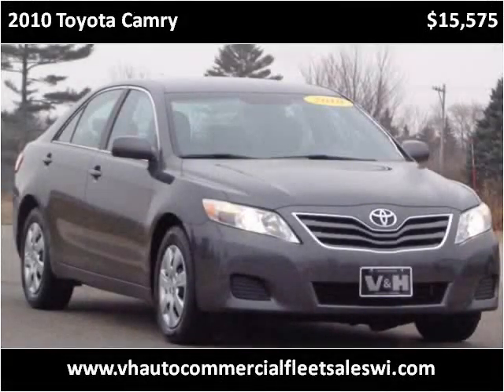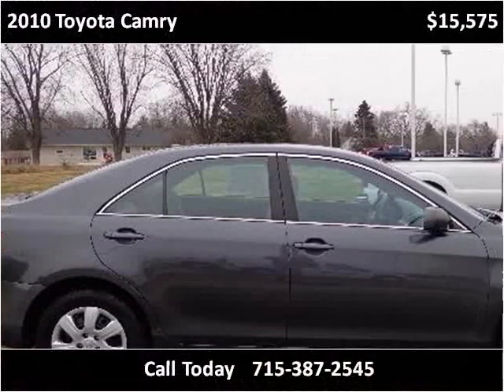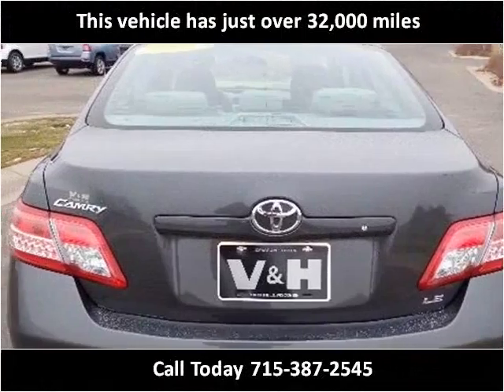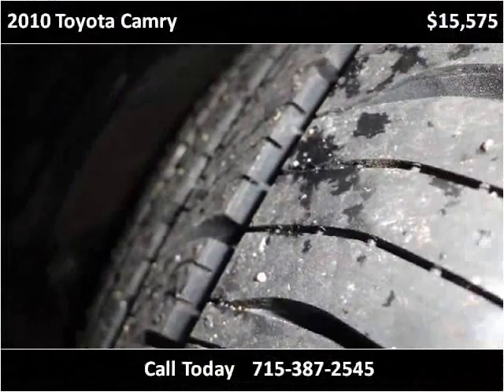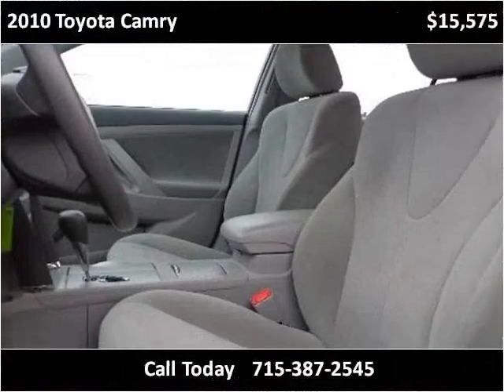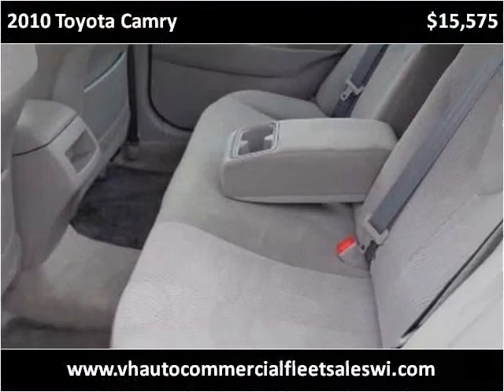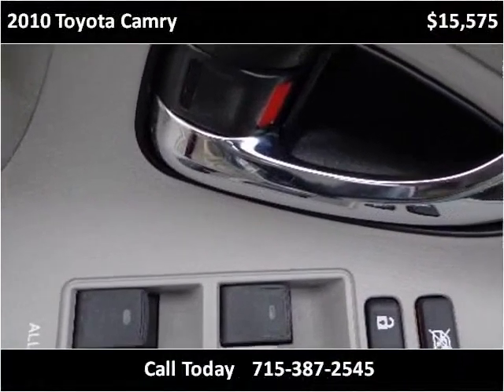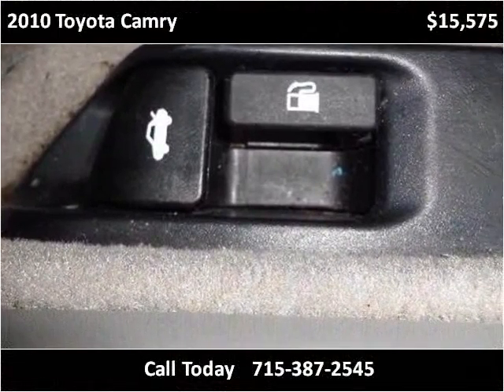2010 Toyota Camry Used Cars Wausau WI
This 2010 Toyota Camry is available from V & H Automotive Commercial Fleet Sales.